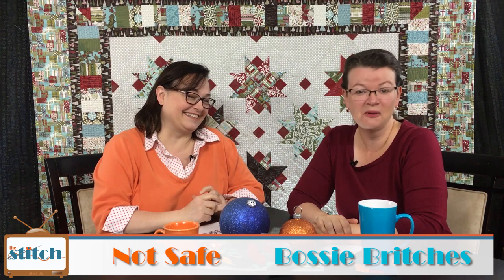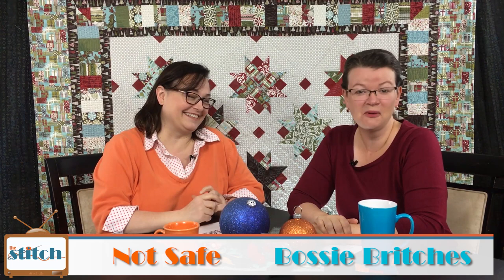208: Sewing ergonomics and quilty wish lists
In episode 208 of The Stitch TV Show, Pam and Lynn discuss meeting Cotton + Steel designers Sarah Watts and Melody Miller, quilting and sewing ergonomics, and some quilting items on our holiday wish lists.

The quilt hanging behind us our jelly-roll friendly quilt, Lucky Star, shown in Christmas fabric. The pattern is available on our web shop as a digital pattern download at shop.thestitchtvshow.com

Learn more about the show and view the show notes on our